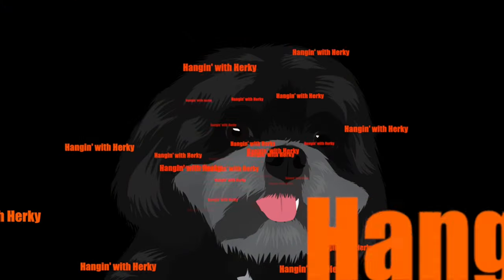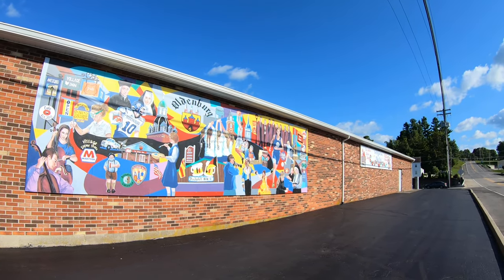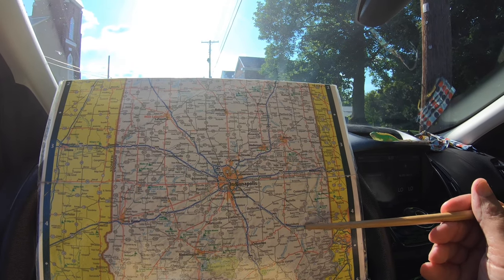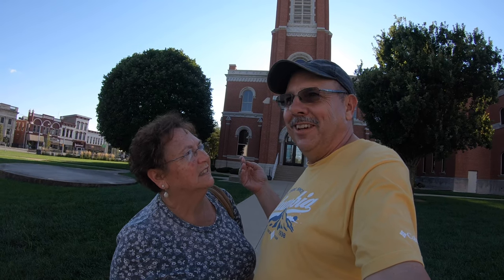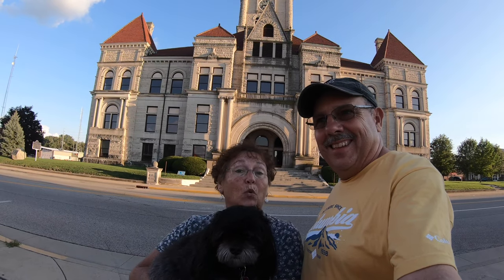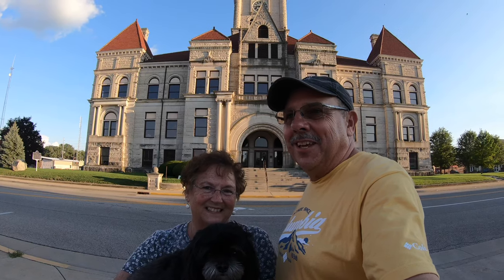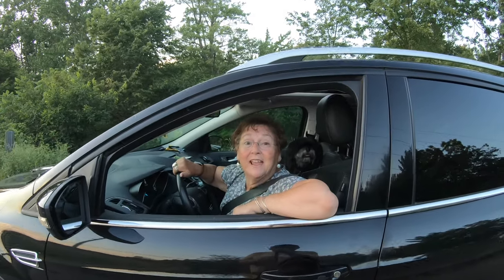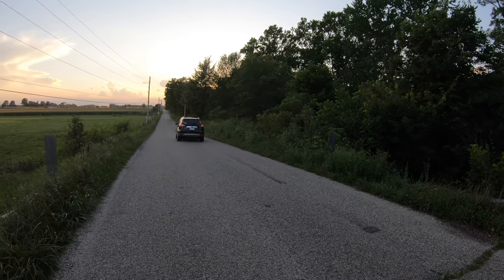Oldenburg-Greensburg-Rushville -Small town Indiana